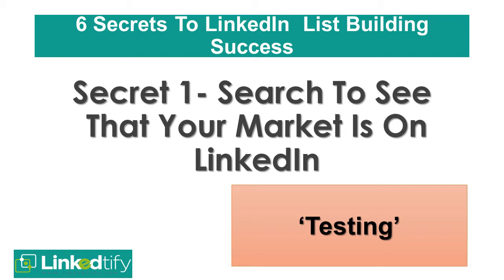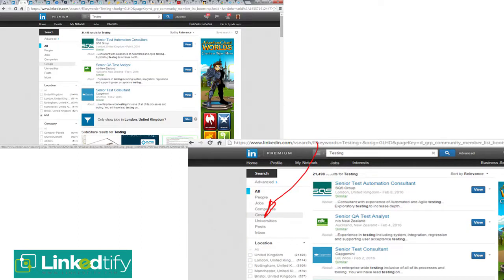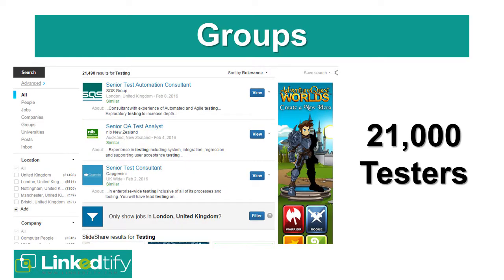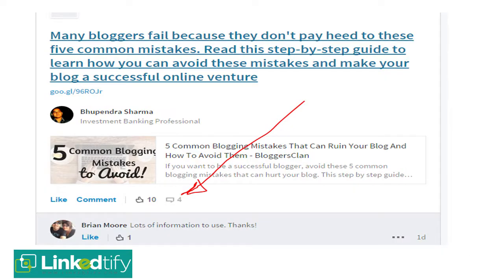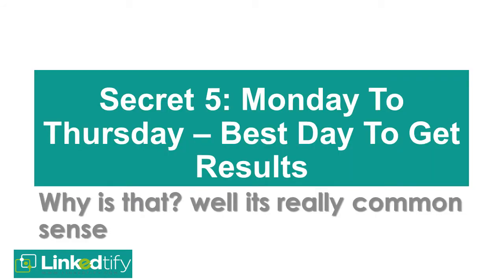Six Secrets of Linkedin List Building